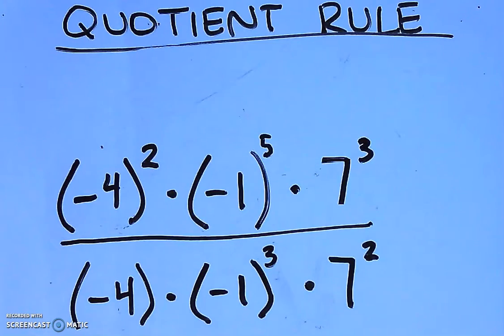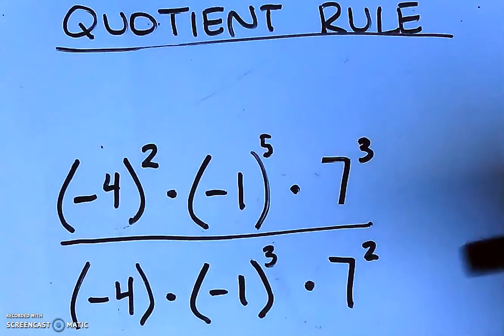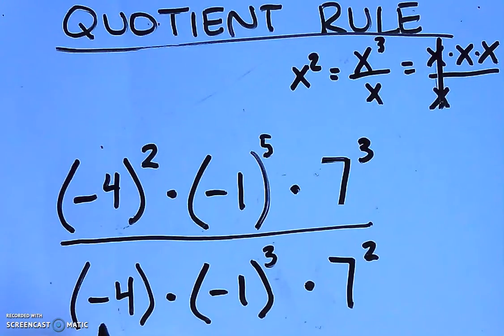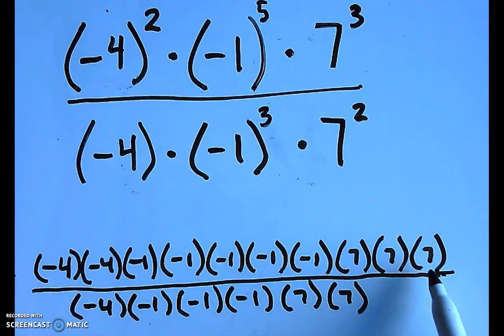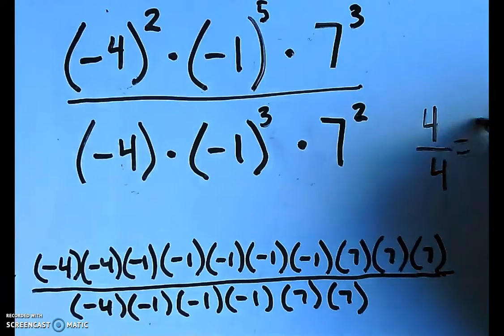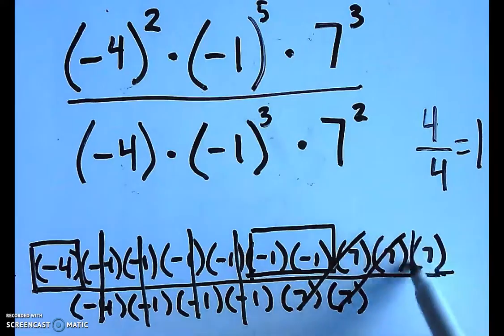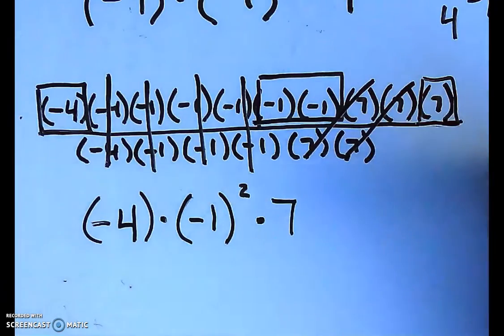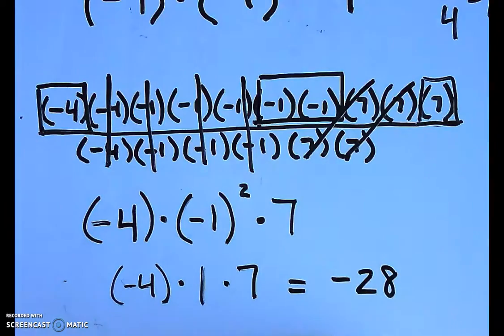Quotient Rule #3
Ms. Fites demonstrates how to divide with exponents by using the Quotient Rule.